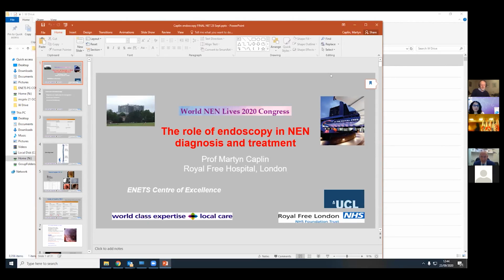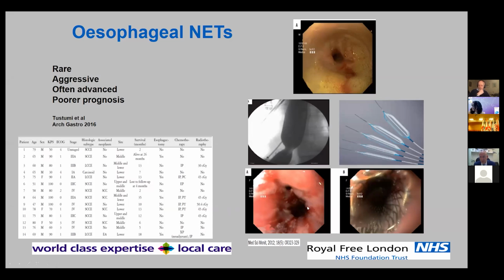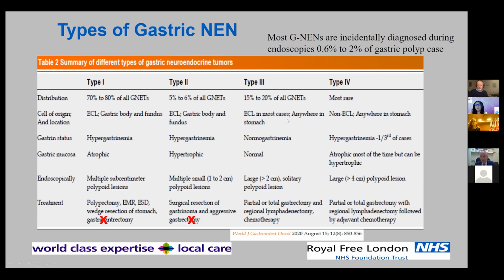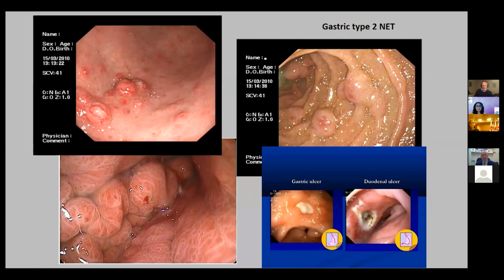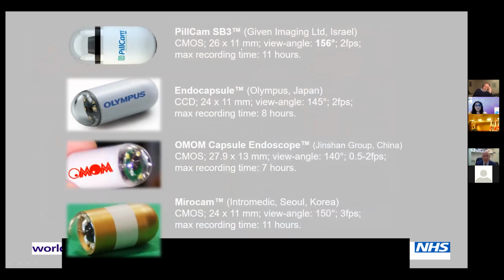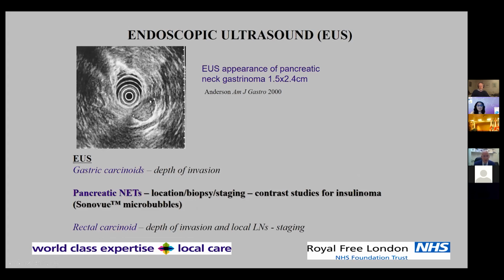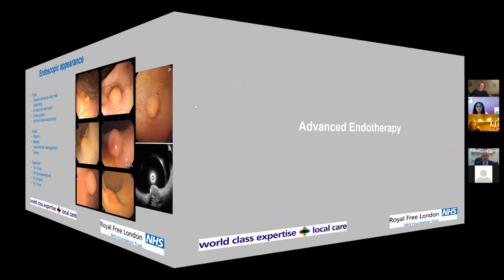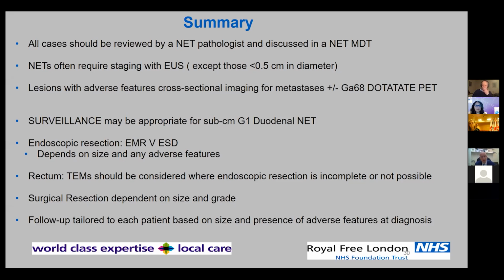230920 01 05 Martyn Caplin THE ROLE OF ENDOSCOPY IN NENs DIAGNOSIS AND TREATMENT